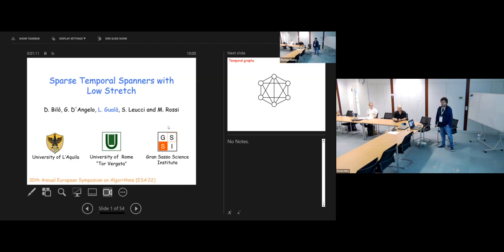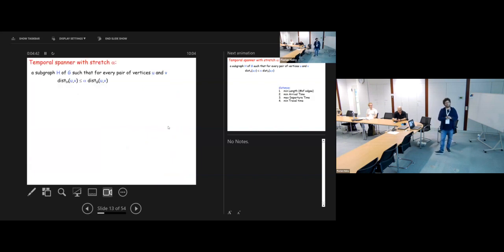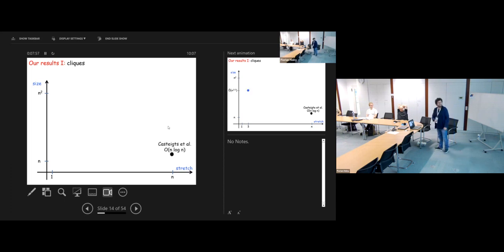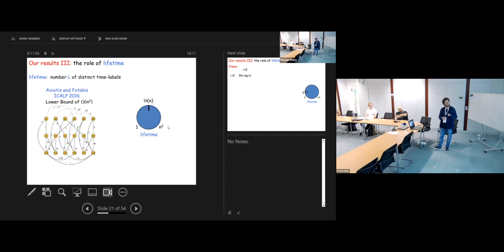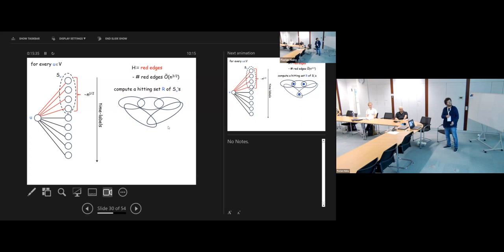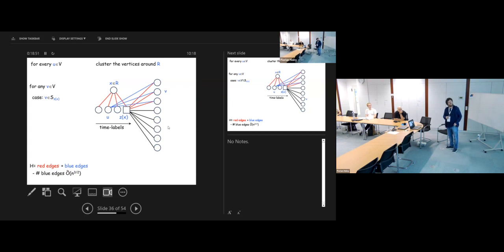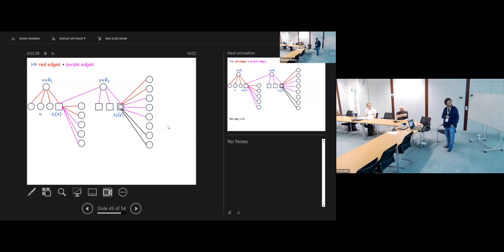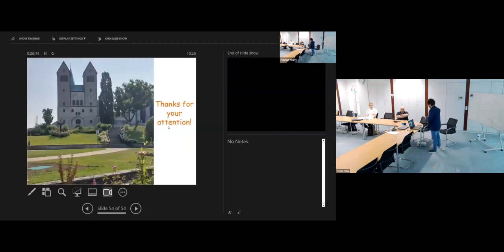Luciano Gualà - AATG ICALP 2023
Talk of Luciano Gualà during the ICALP 2023 satellite workshop "Algorithmic Aspects of Temporal Graphs VI"